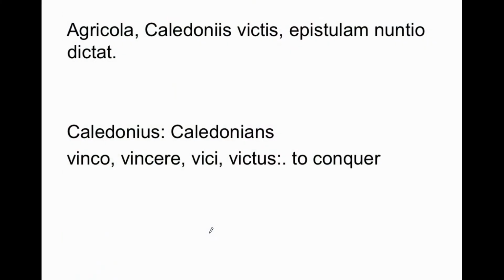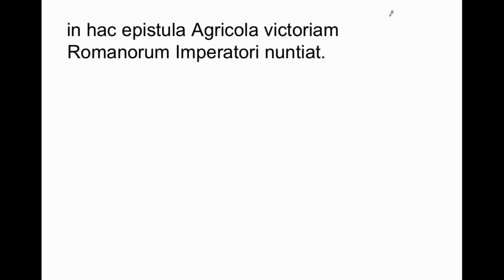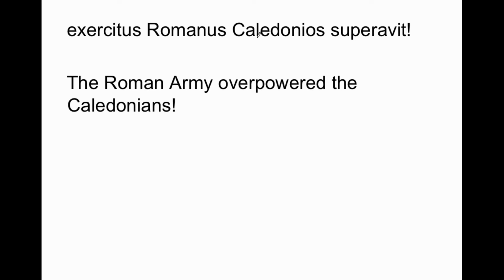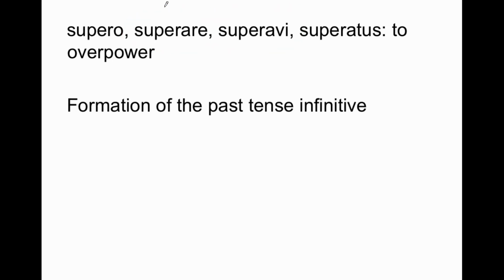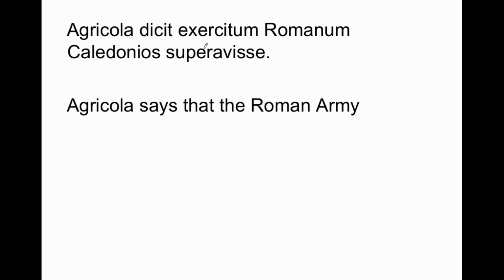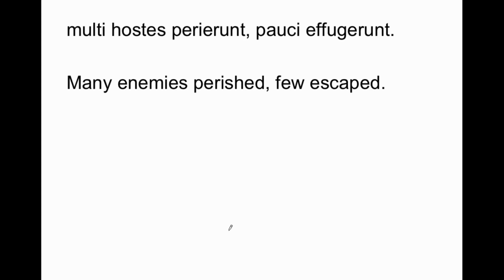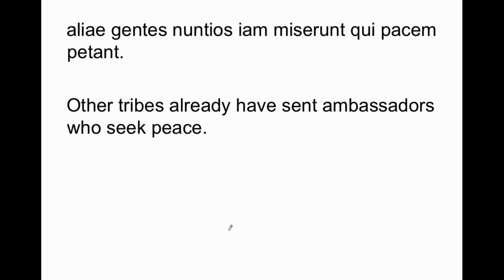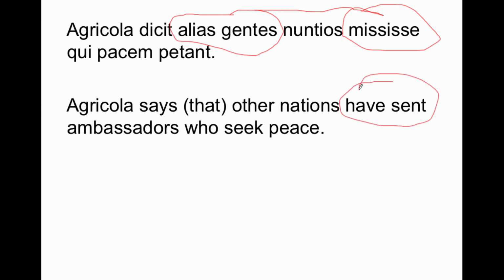Stage 37 Intro: Sequence of Tenses